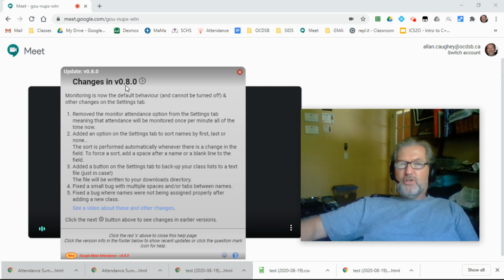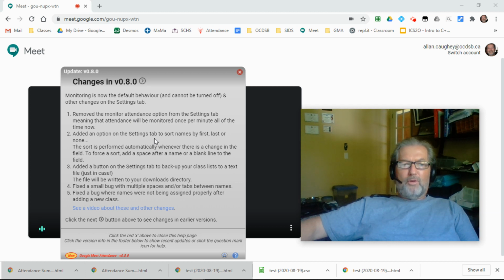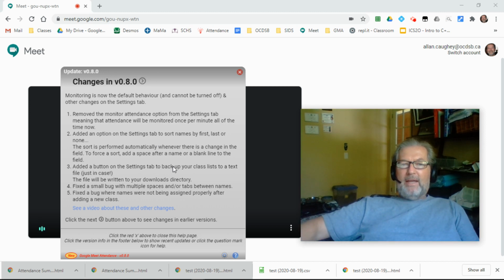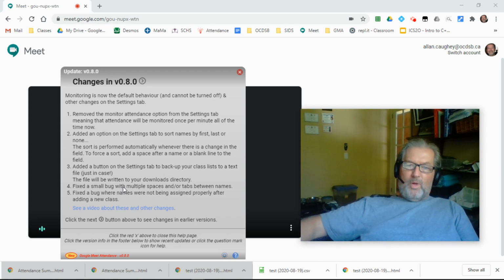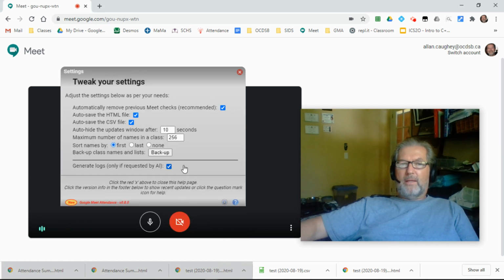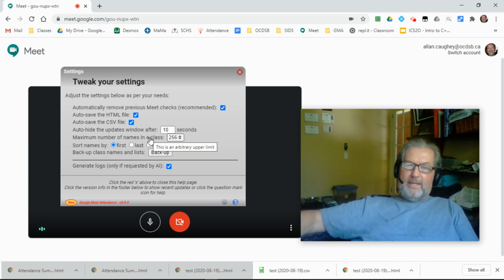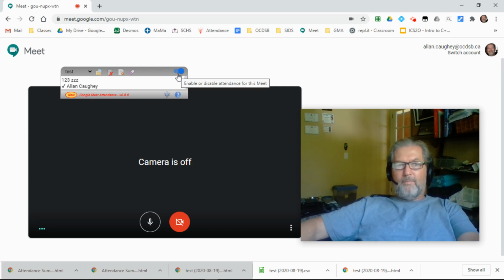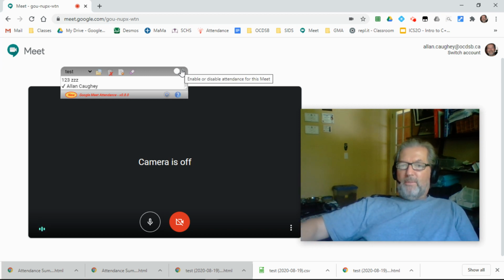Updates in v0.8.0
NB - The Google Meet Attendance extension has been purchased by another organization and I am no longer involved with the project... sorry, I am not allowed to discuss the details any further than that.  I have told them about the issues in version 1.5.

This video summarizes the changes in the latest version of my Google Meet Attendance extension